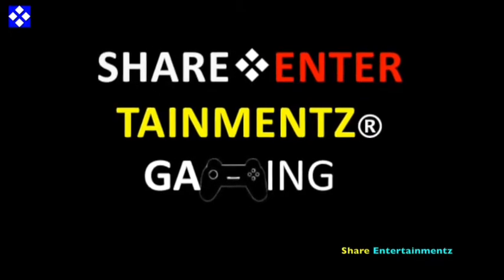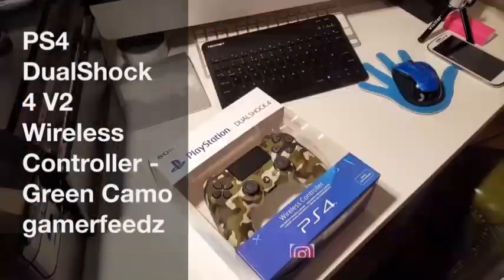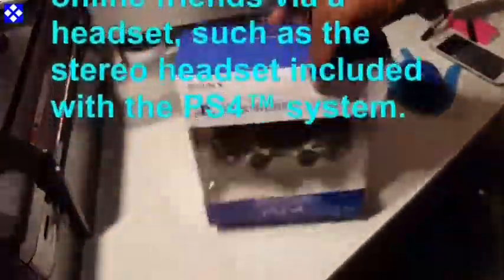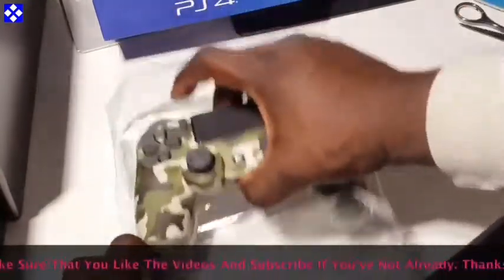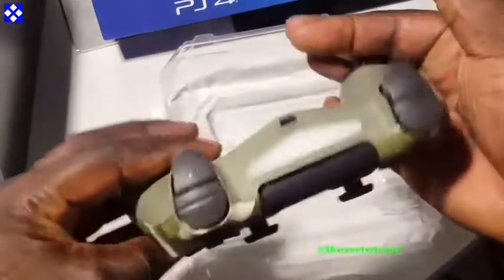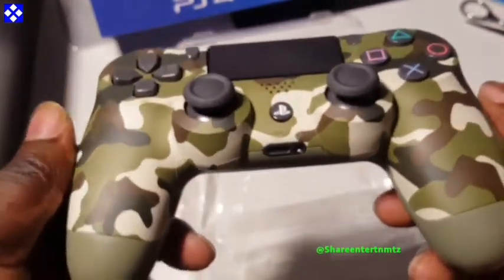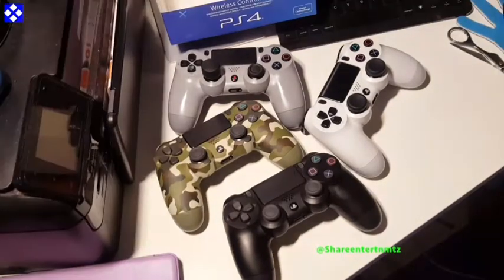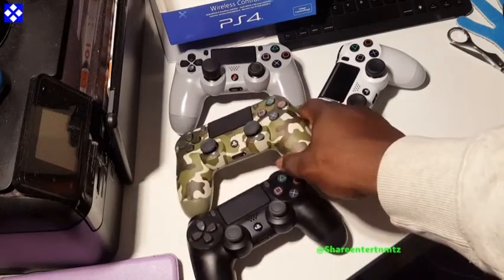PS4 DualShock V2 Wireless Controller - Green Camouflage (unboxing)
PS4 DualShock V2 Wireless Controller - Green Camouflage (unboxing)  (Thumb Up👍 This Video)
The integrated light bar can emit various colours to personalise your experience and add a new dimension to games. It also helps the PlayStation®Camera track your controller position – allowing you to interact with your virtual surroundings while using PlayStation®VR.
Enjoy extra sound effects – straight from the controller – and chat with online friends via a headset, such as the stereo headset included with the PS4™ system.
Prepare your DUALSHOCK®4 wireless controller just the way you like it – set the speaker volume, disable vibrations, plus adjust the light bar brightness to conserve battery life when not required. You can also choose to communicate data via Bluetooth® or by using a USB cable connected to your PS4™.
Guide, gesture and draw with the responsive touch pad – now restyled so you can see your light bar colour from above as you play.
Use the SHARE button to upload your gameplay videos and pictures on social networks. Stream live gameplay to Twitch, YouTube and Dailymotion or edit your recorded gameplay videos and share them on Facebook and Twitter. You can also invite online friends to play your games with you, even if they don't own them with Share Play.